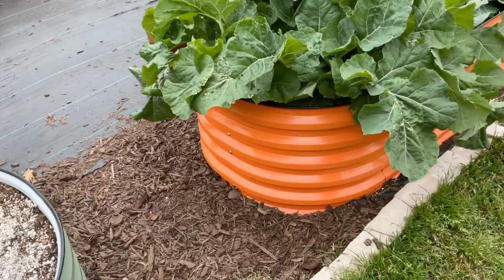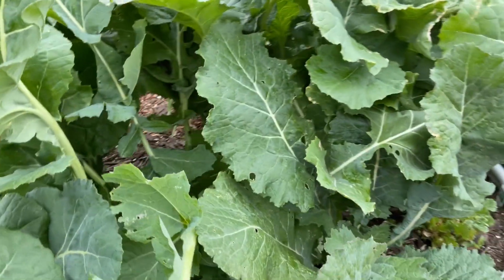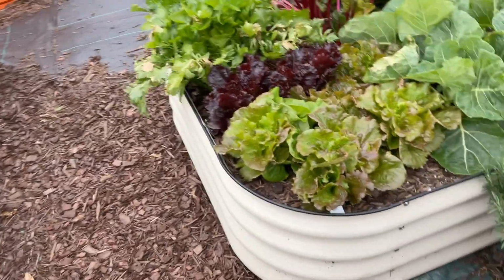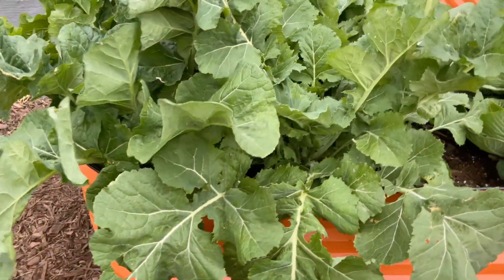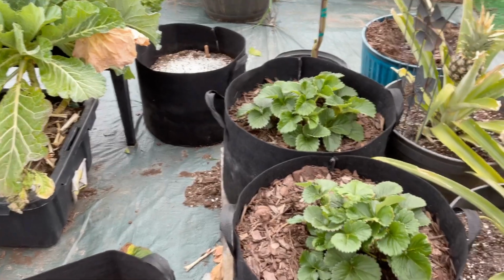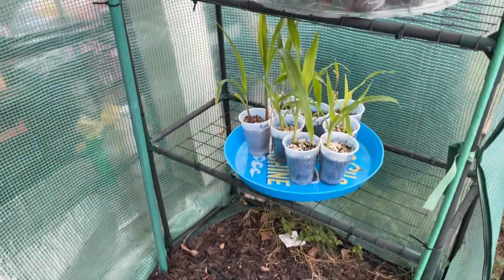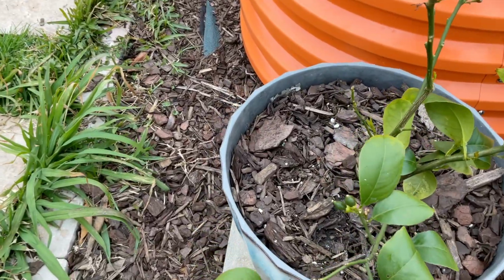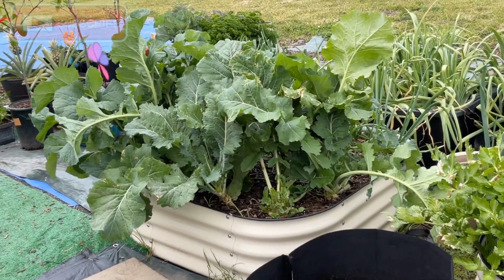Laissez les bons temps rouler! Fat Tuesday garden inspection.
Laissez les bons temps rouler” is a Cajun-French phrase that means “let the good times roll”. Come with me as I do my daily garden inspection